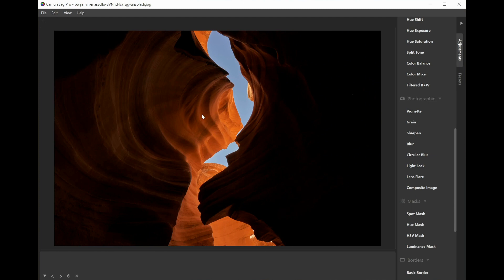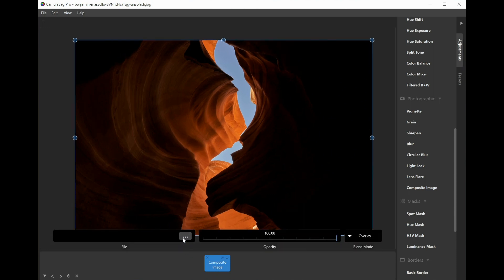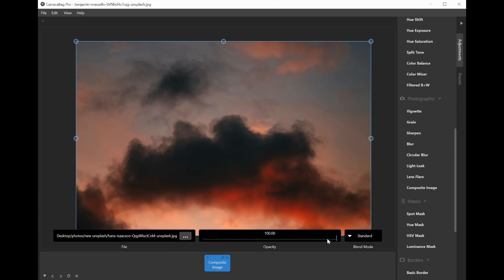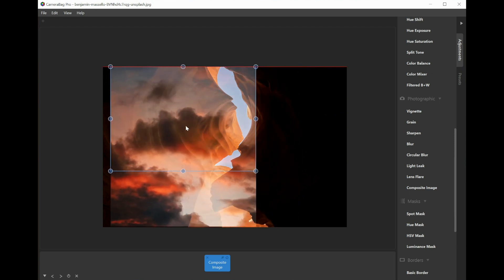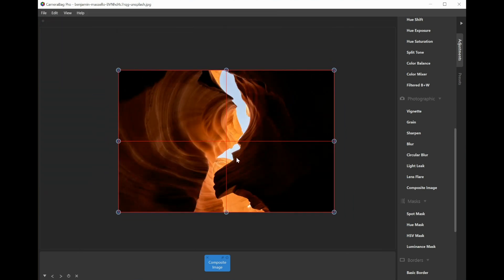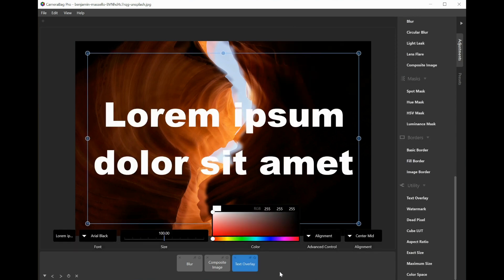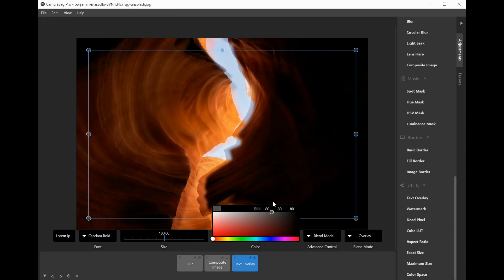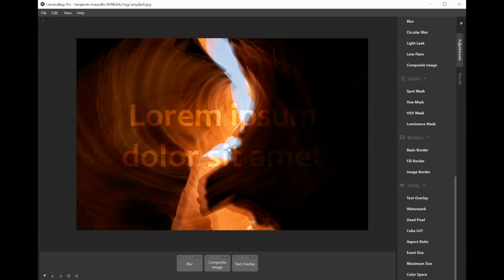CameraBag 2021.5 — Now with image compositing, versatile blend mode options, and more!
This release features a powerful new image compositing adjustment, including several versatile blend modes - you can use this for double exposures, image overlays, subtle textures, and more. Additionally, we’ve added blend mode options to text overlays, and improved snapping when dragging text and composited images.